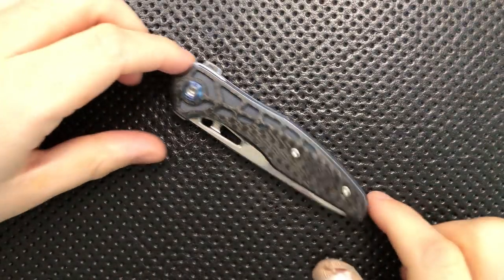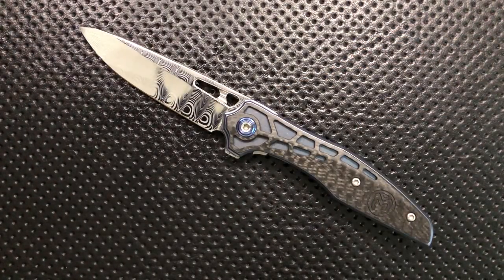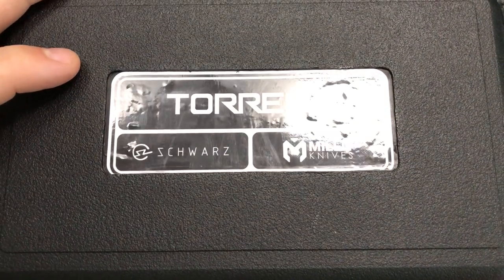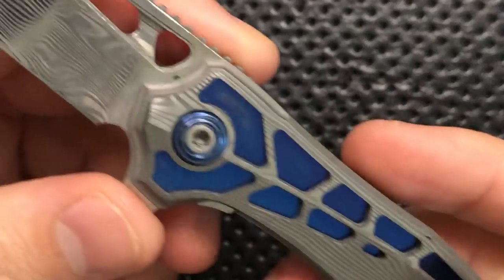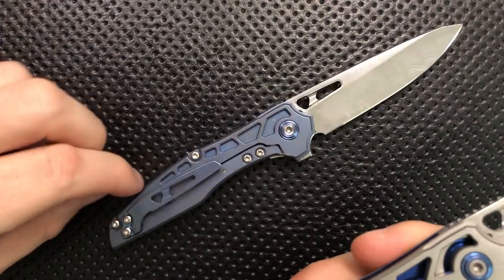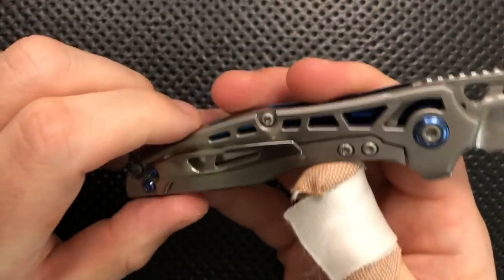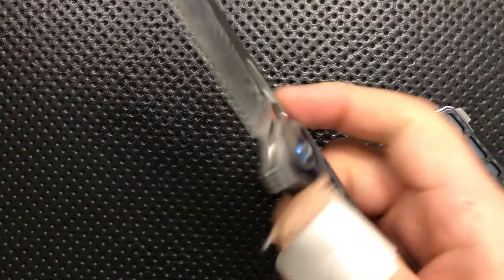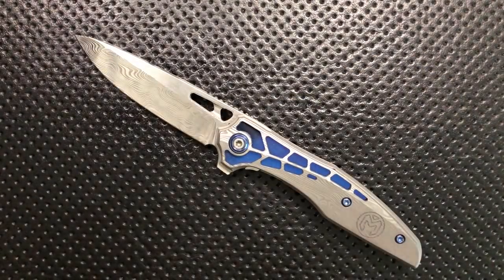The Millit Torrent 2nd Gen with Damasteel Overlay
Today, we'll take a close look at a brand new piece, the second generation Millit/TJ Schwarz Torrent, which has been turned up to 11.